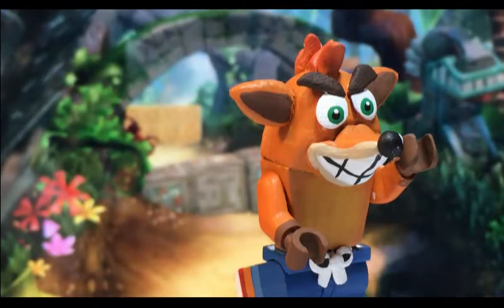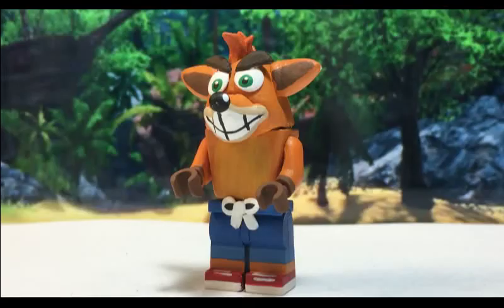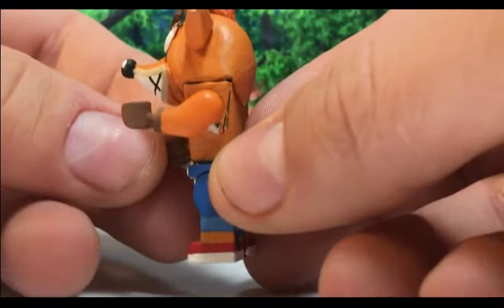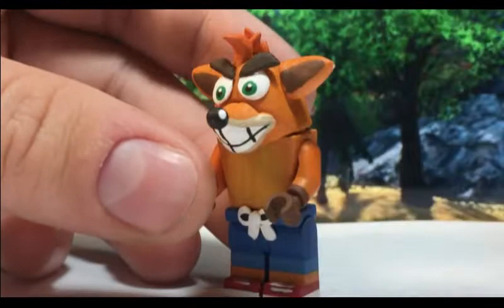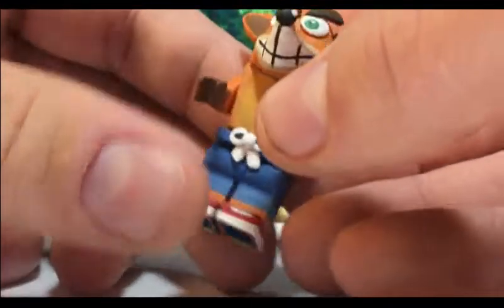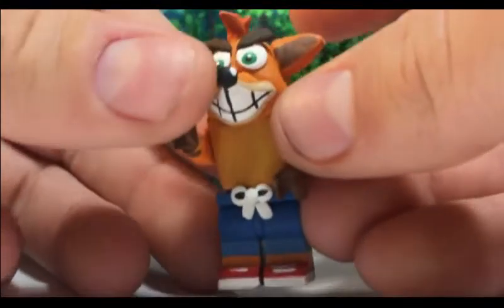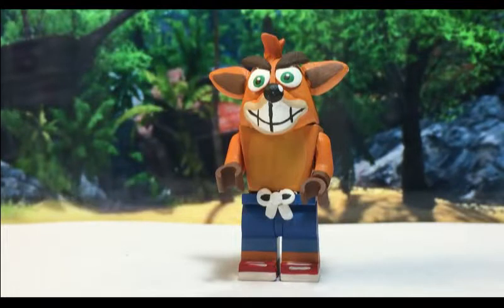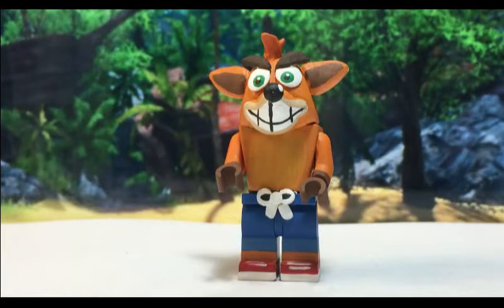LEGO Crash Bandicoot- Crash Bandicoot-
Here is my custom LEGO Crash Bandicoot, requested by Official_SSG! I think he turned out pretty nice for a first attempt. The Torso is flipped up-side down inspired by Dekuscrubster, and his head is sculpted. What do you guys think? Thanks!

The "Crash Bandicoot" theme was composed by Josh Mancell.